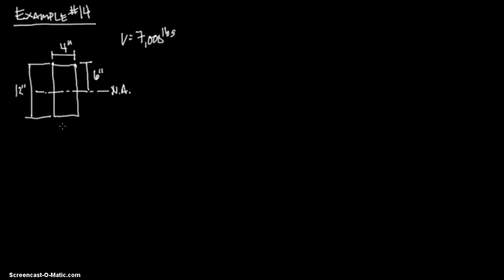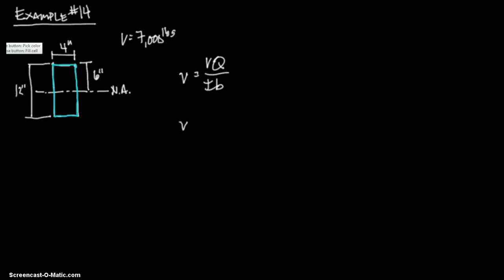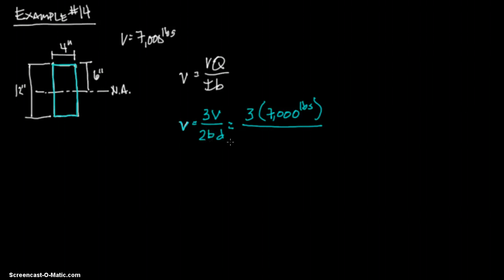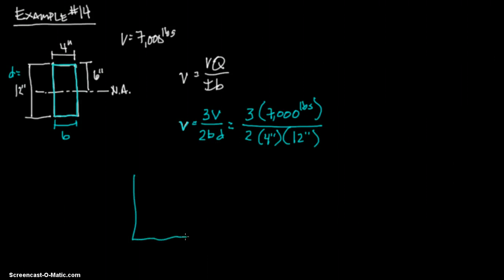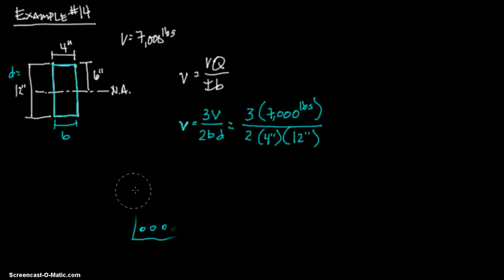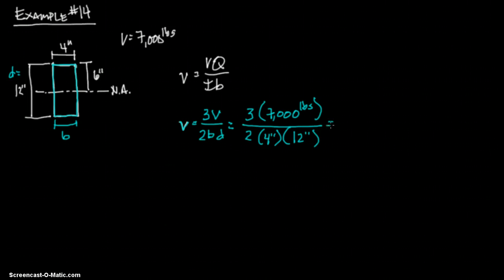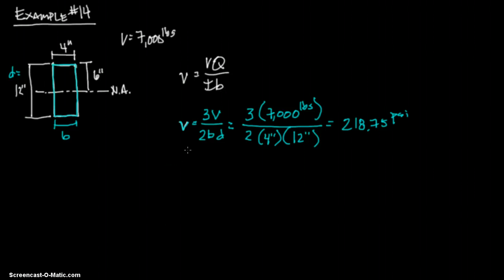Lesson 2, Example #14